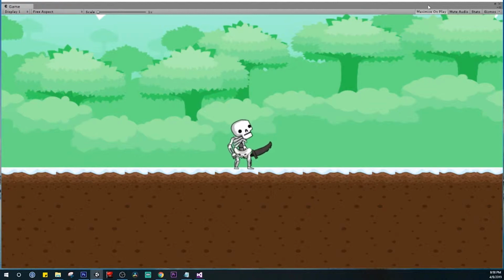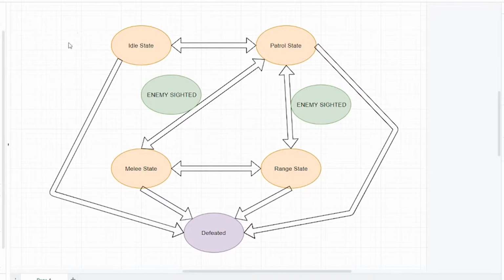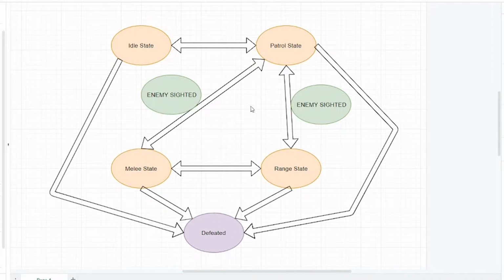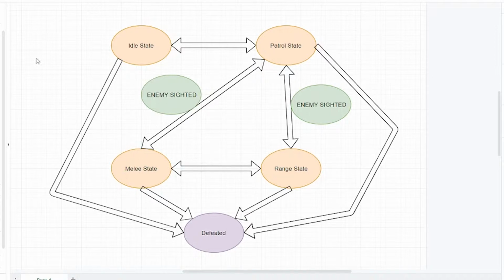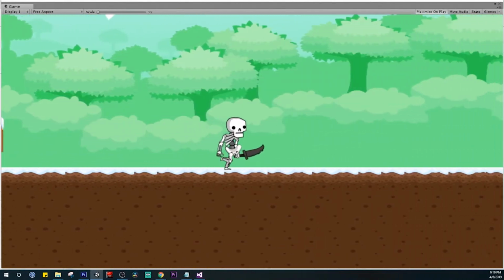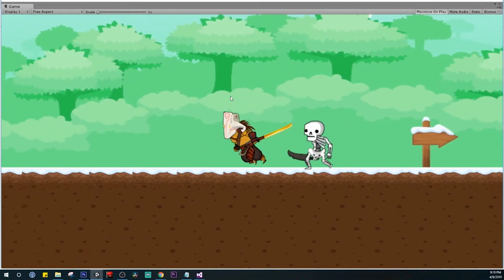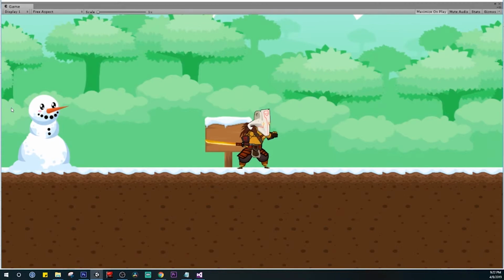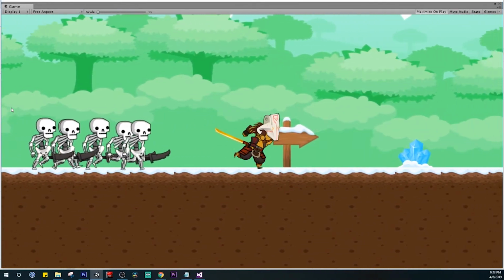Juggernaut vs Basic Skeleton - Introduction First Enemy Game Development in Unity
Finally Added The First Enemy. It is time to see Juggernaut in action! Introducing the first AI enemy.

It took awhile to set this up in unity and then record plus edit. But I hope you can see the special effects and sound effects in the combat system.

Hey! If you're new here, Welcome! I'm an independent indie game developer, currently working on a physics based game using Unity. This is my devlog / devblog where I show off the progress I make on it and try to entertain you at the same time. I'll try uploading every week, but I am busy with a full time job and stuff happening in life in general. =)